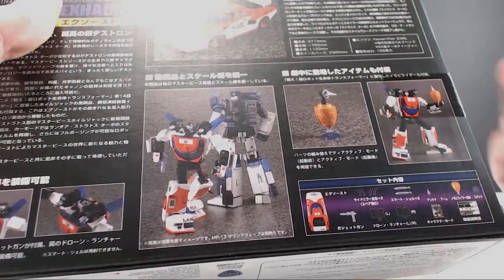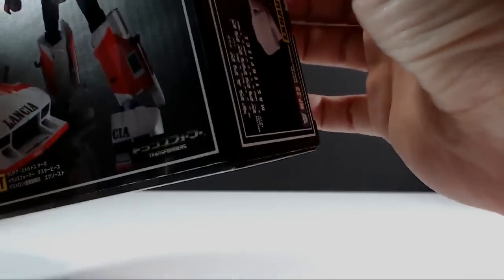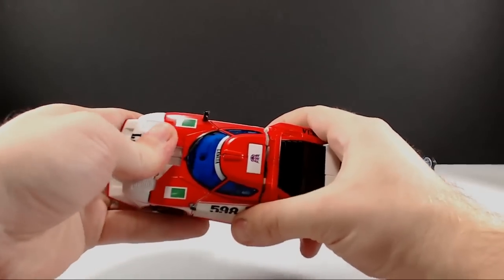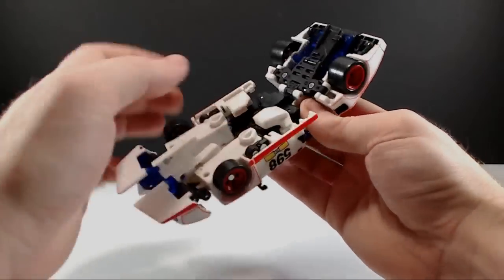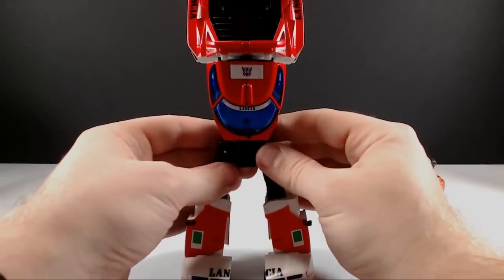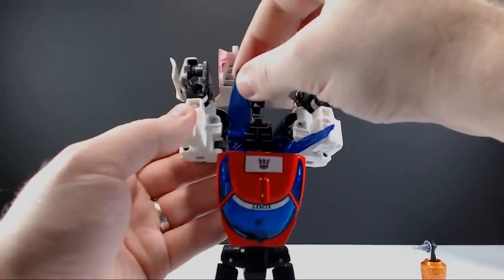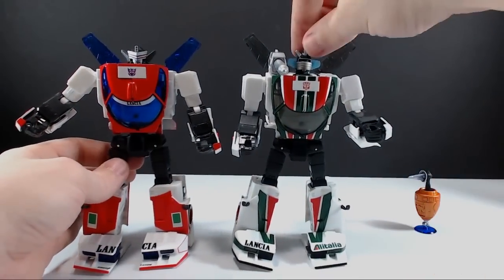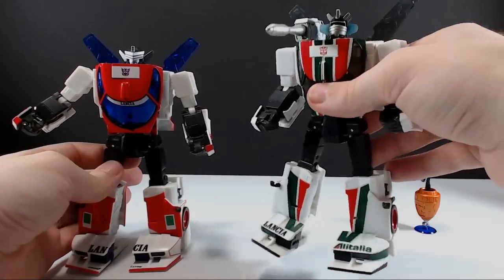Transformers Masterpiece Exhaust MP-23